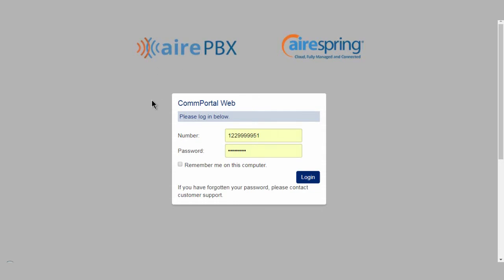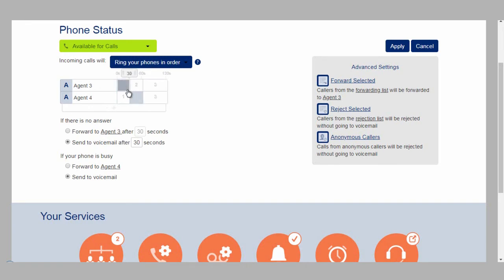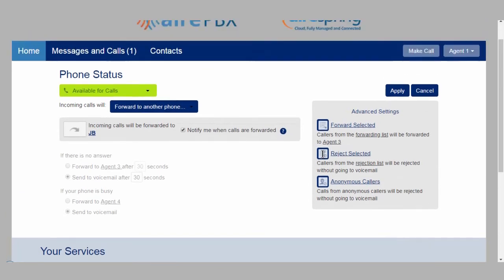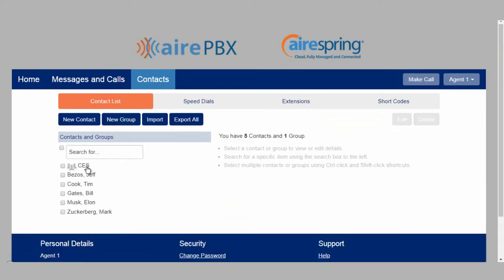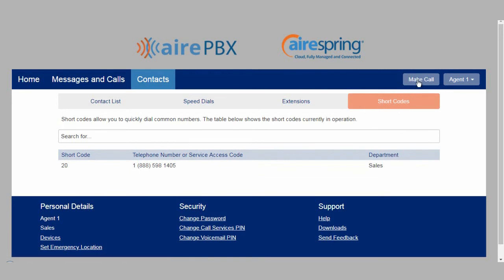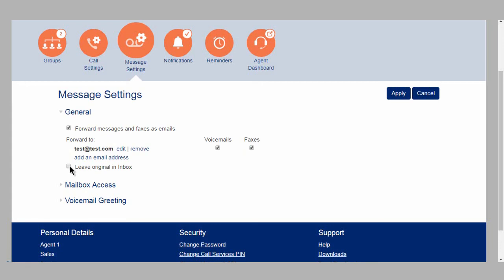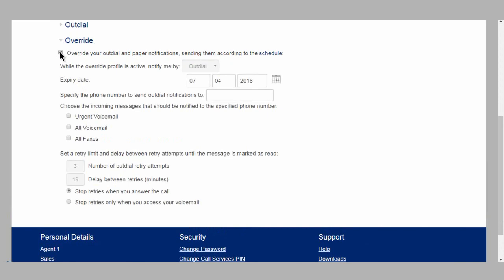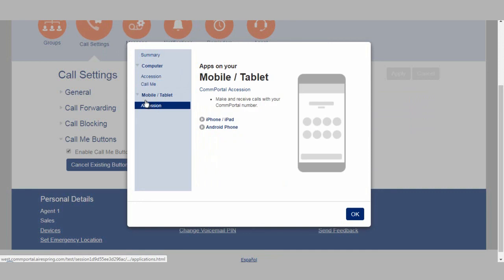AireSpring CommPortal Web Interface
AireSpring unveils a new modern interface with it's intuitive AirePBX Comm Portal.